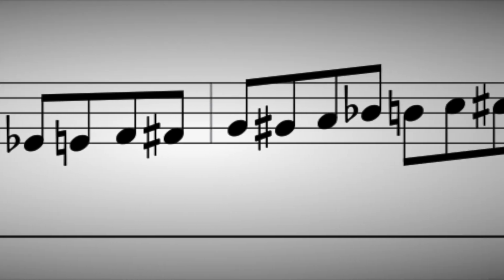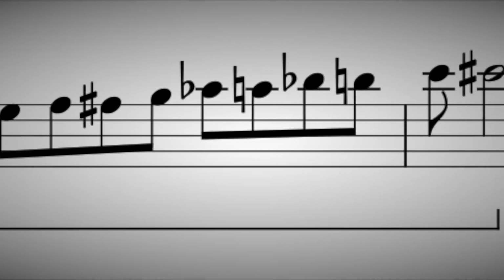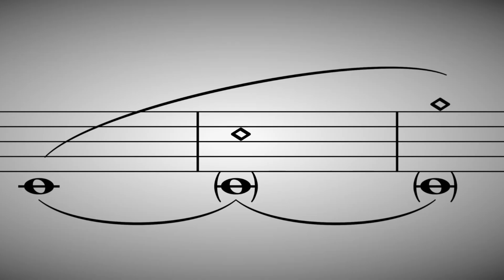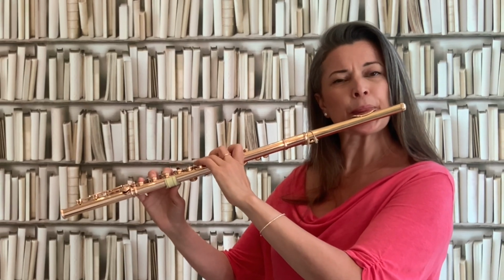HARMONICS: flute TUTORIAL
L.I.P.* 💋 project (*Lockdown Insanity Prevention)
by Emily Beynon

performed by Emily Beynon and the National Orchestra of Wales, conducted by Bramwell Tovey
Chandos (CHAN10718)

EQUIPMENT:
video recorded with an iPad
video edited in iMovie

Emily Beynon is principal flute of the Royal Concertgebouw Orchestra, Amsterdam. Born in Wales, she began her flute studies as a junior at the Royal College of Music with Margaret Ogonovsky and then went on to study with William Bennett at the Royal Academy and with Alain Marion in Paris. Equally at home in front of the orchestra as in its midst, Emily performs regularly as concerto soloist and also as chamber musician. She is frequently heard on BBC radio and Classic FM, and has recorded eleven solo discs to date. A passionate and dedicated teacher, Emily is regularly invited to give masterclasses all over the world.

SUBTITLES:
Chinese: Sirius Chau
Dutch: Marloes van Stormbroek
French: Liselotte Schricke
German: Julia Maier
Hungarian: Máté Bán
Italian: Matteo Sampaolo
Japanese: Reiko Watanabe
Korean: Sungwon Cho Persian: Iran Flute Home
Polish: Karolina Ogrodowska
Portuguese: Frederico Ludovice Paixão
Spanish: Carmen Martínez Guerra